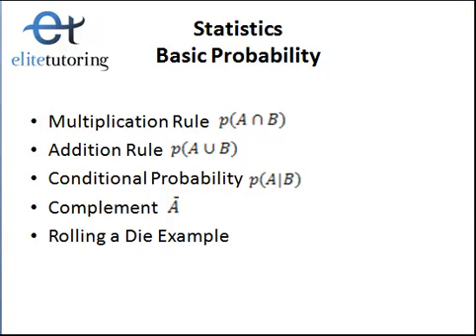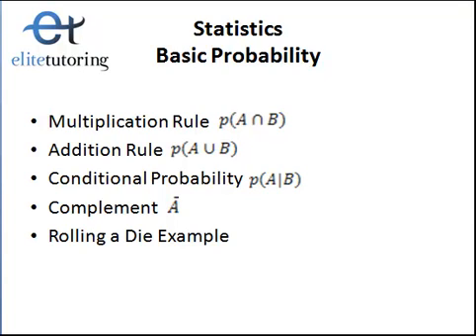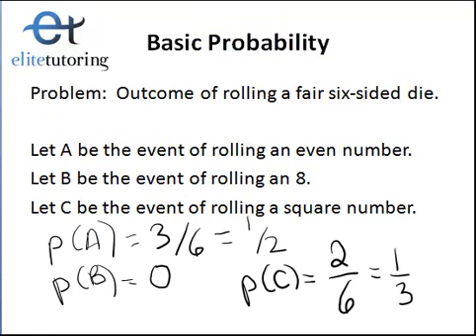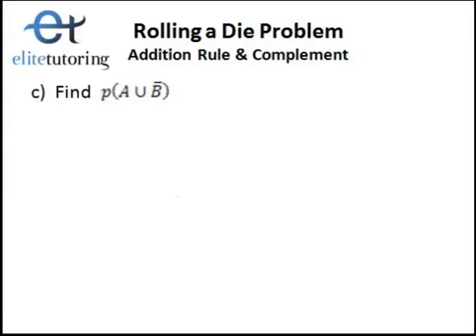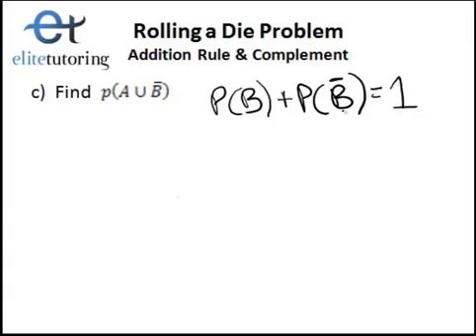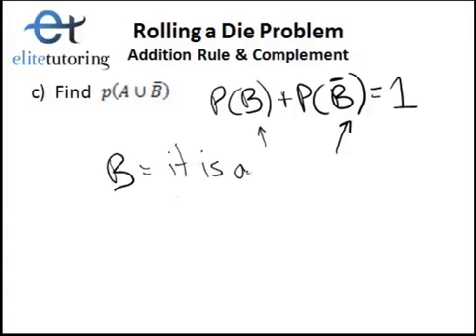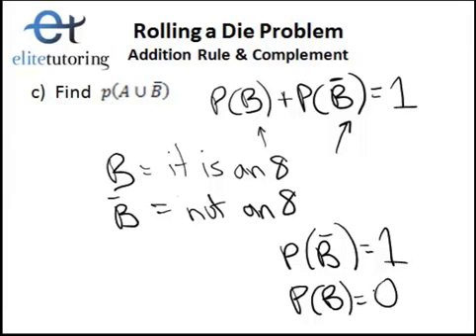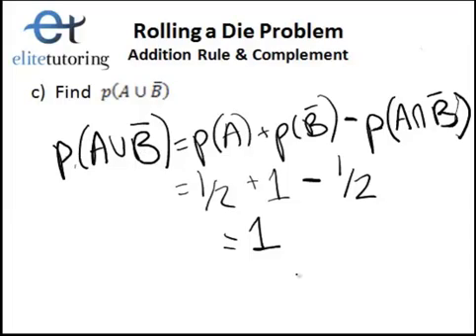Elite Tutoring Basic Probability Part 3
Throughout this lesson I will explain some basic probability concepts, including the Multiplication Rule, Addition Rule, Conditional Probability and Complement.  I use the common problem of rolling a die to explain the concepts.  Make sure to watch all 3 parts of this lesson.